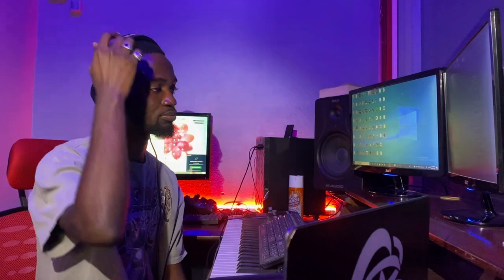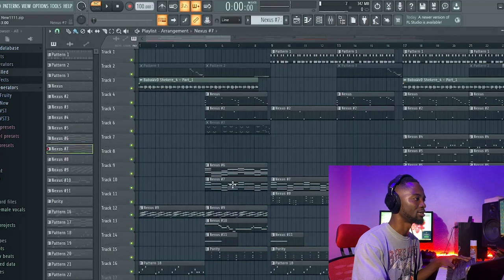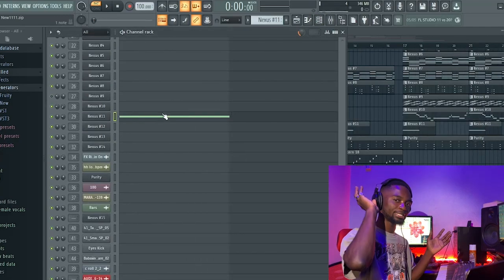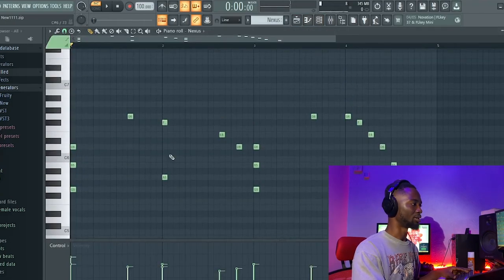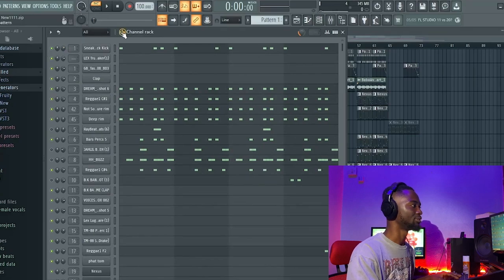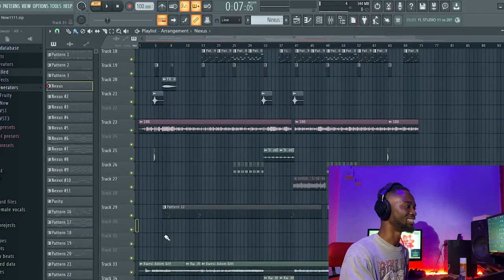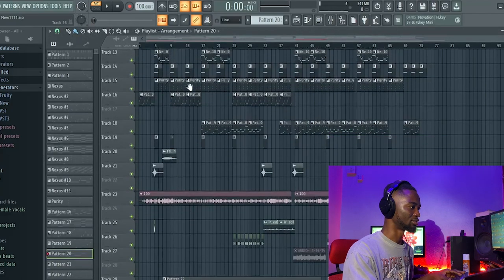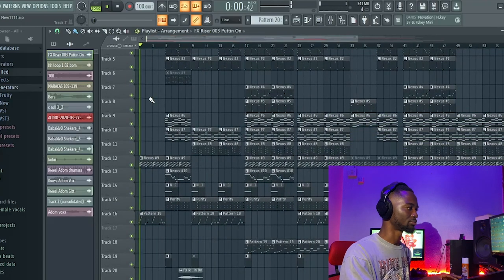The Making of Kwesi Arthur - Adom In FL Studio | TwoBars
In this episode I decided to breakdown the beat for Adom by Kwesi Arthur. Adom, is the the last on song on his Son Of Jacob Album which was released on April 22nd 2022. I broke down the procession in which the beat was made and how I fused the indigenous highlife melodies and the drum pattern. Enjoy.

Videographer: Twist Imagery